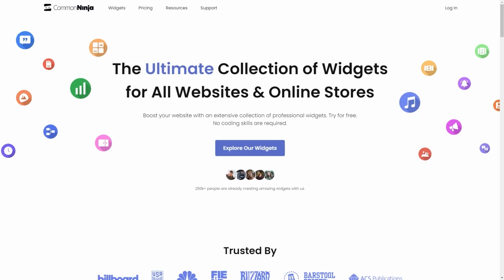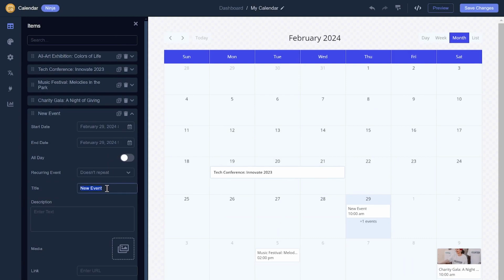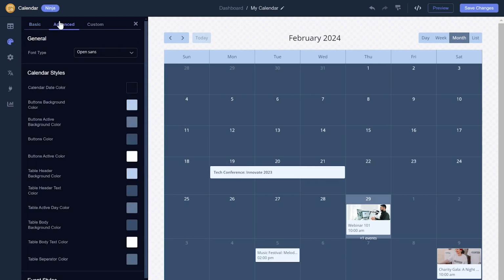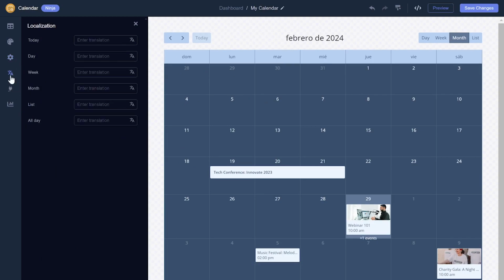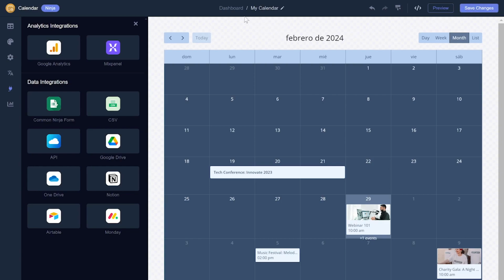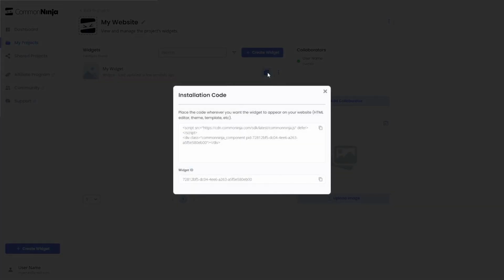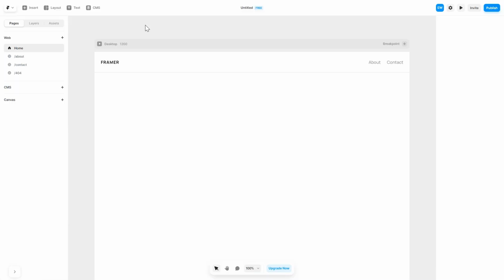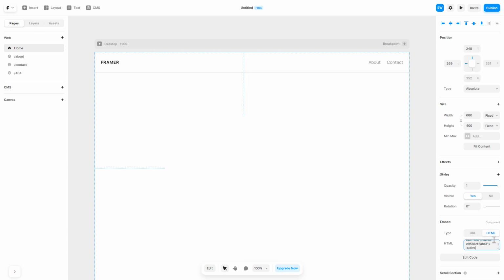How to add a Calendar to Framer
Common Ninja's Calendar widget is a versatile and user-friendly tool that effortlessly integrates into any website to enhance scheduling and organization. The widget offers a seamless experience, allowing users to easily navigate and manage events without the need for technical expertise. With customizable features and a sleek design, Common Ninja's Calendar widget is the perfect solution for optimizing your website's scheduling capabilities and providing visitors with a streamlined way to stay informed about upcoming events.

Video Timeline
00:00 About the Calendar widget
00:35 Creating a Calendar
00:49 Editing the Calendar
02:23 Adding the Calendar to Framer

The Calendar widget for Framer has a wide variety of customizable features, including:
- Seamless All-Day Event Management
- Enhanced Interactivity with a Link Integration
- Full RTL Support